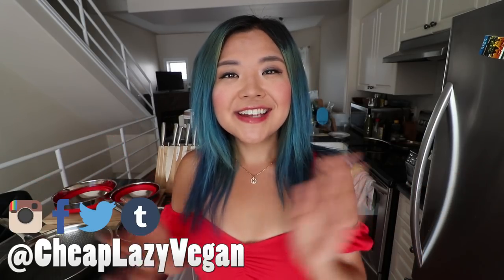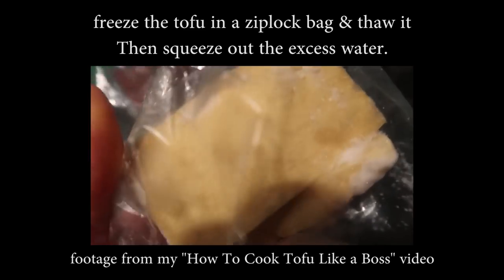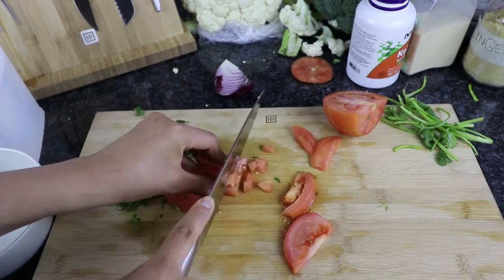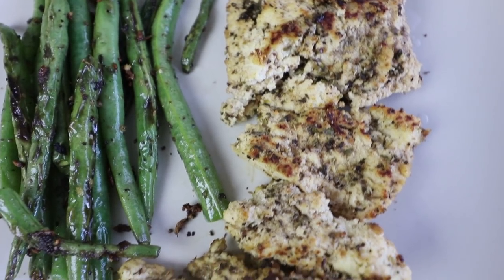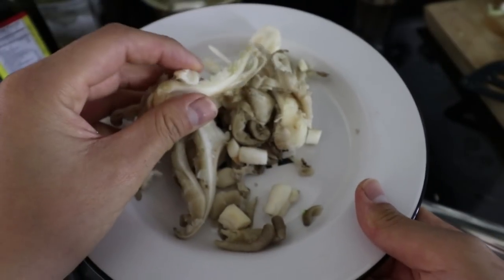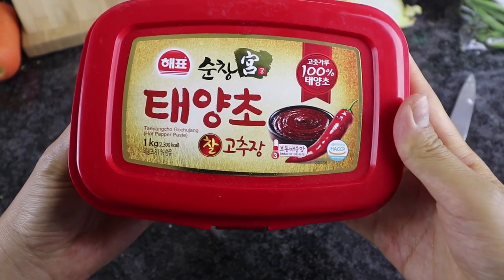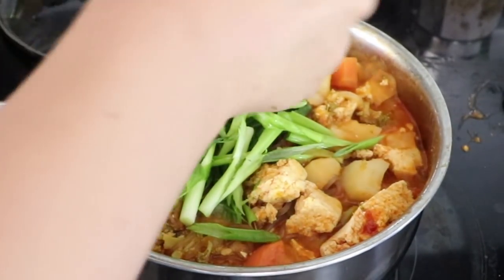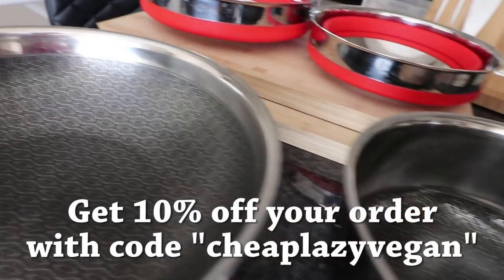How to Cook Tofu like MEAT or FISH (easy vegan recipes to replace meat/fish)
SOME INGREDIENTS THAT YOU CAN FIND ONLINE:
• Kelp powder
• Teriyaki marinade
• Gochujang (Korean red pepper paste)
• Gochugaru (Korean red pepper flakes)
• Korean glass noodles (sweet potato starch noodles)
• Toasted sesame oil
• Toasted sesame seeds